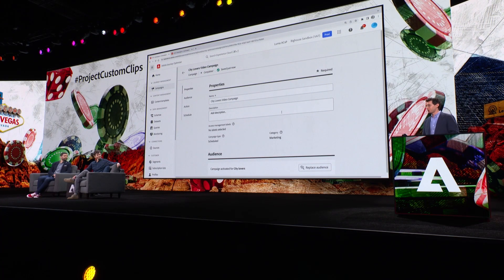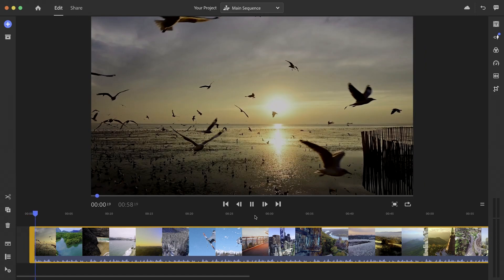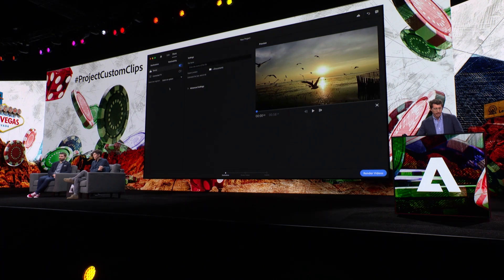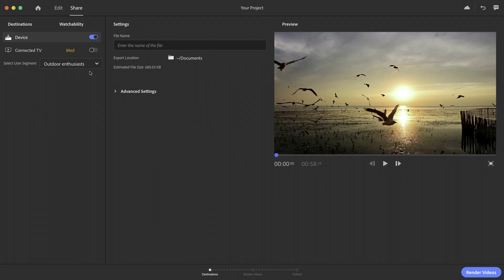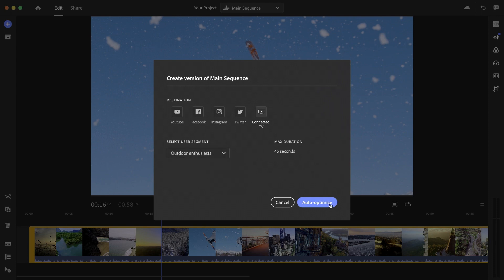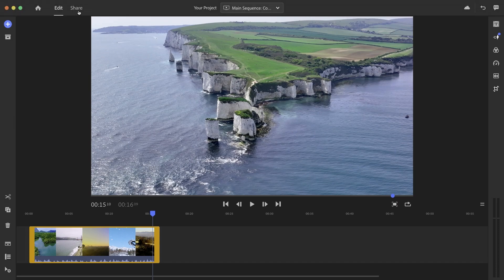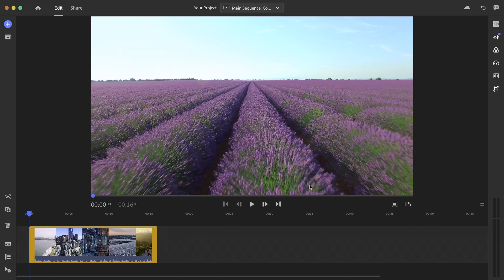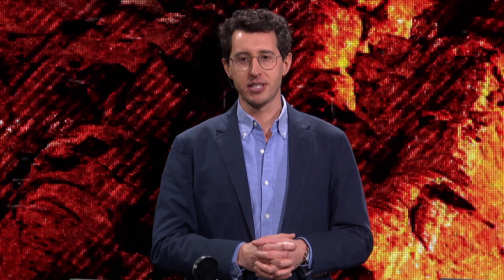ProjectCustomClips | Adobe Summit Sneaks 2023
Designed to simplify the work of video marketers, Custom Clips showcases how analytics and past videos’ performance data can be used to modify and edit new videos automatically. Using AI, this project can help advertisers better align their videos to key audiences and destinations.

Summit Sneaks is where we show off early technology previews of potential features that may or may not get into our products.